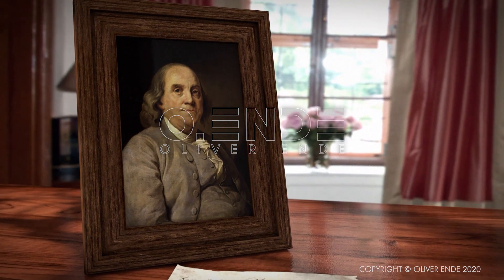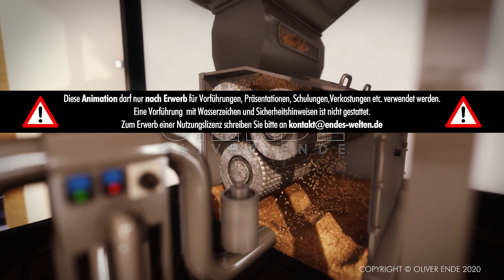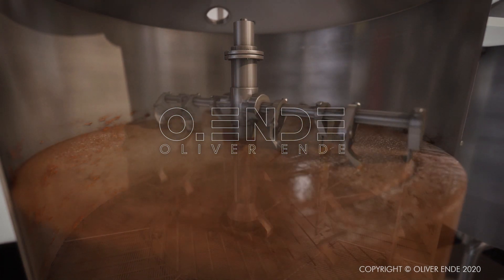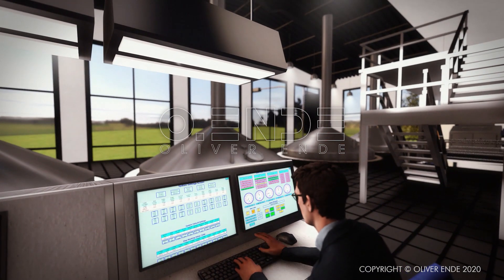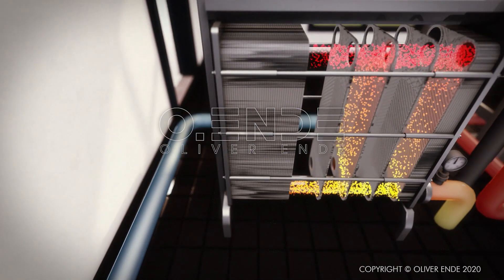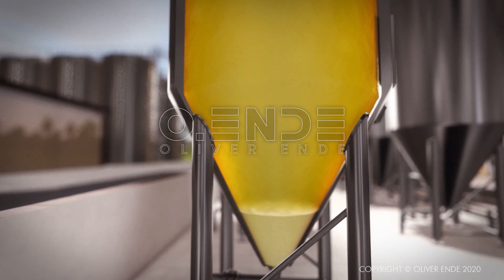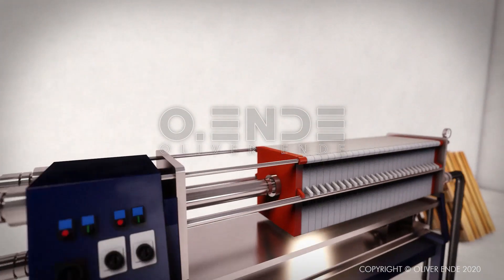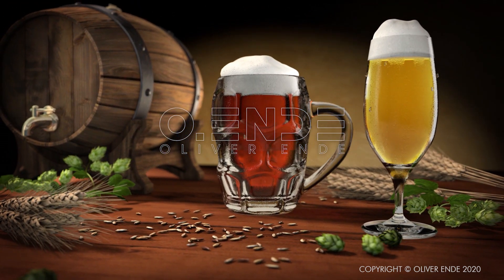Beer Brewing Process - 3D Animation "The art of brewing"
3D Animation about the various steps of brewing beer. To illustrate this, the beer brand "Lothbrok" was invented. The animation is created by the artist and 3D operator Oliver Ende

00:00 Intro
00:12 German purity law, ingredients in beer
00:31 Malting
00:45 Malt mill
00:55 Mash tun
01:19 Lauter tun
02:06 Further use of the spent grains
02:16 Wort kettle
02:52 Whirlpool
03:10 Plate heat exchanger
03:36 Fermentation tanks
03:54 Top-fermented yeast
04:08 Bottom fermenting yeast
04:30 Storage tanks
04:52 Kieselguhr filter
05:05 Layer filter
05:21 Bottling
05:36 Outro

This animation must not be used for presentations, tastings, trainings or any other purposes with watermarks and warnings.

... or use the SUPERS Bonation Button